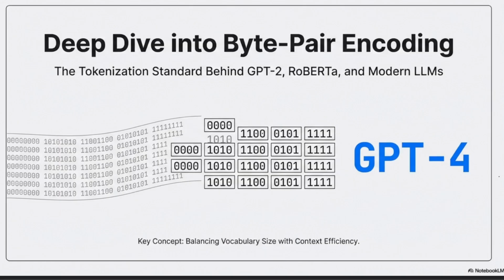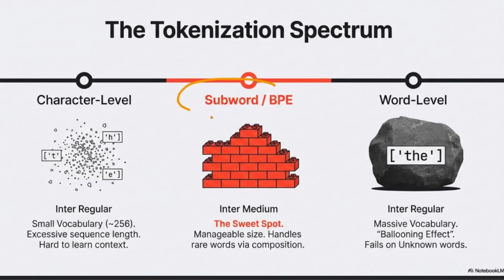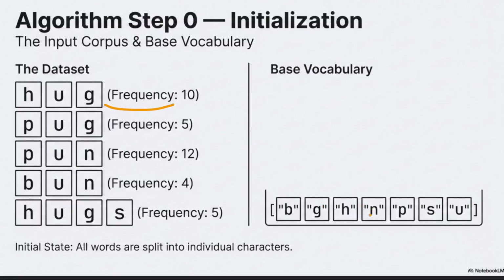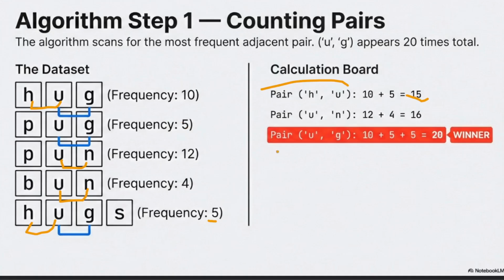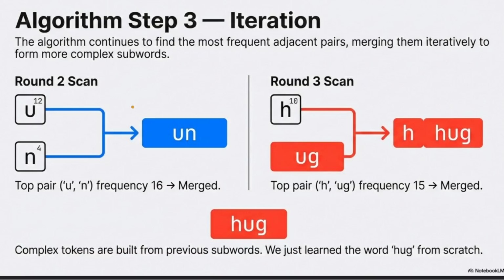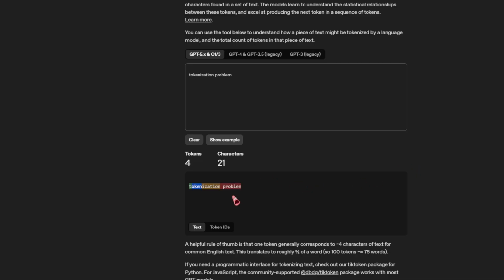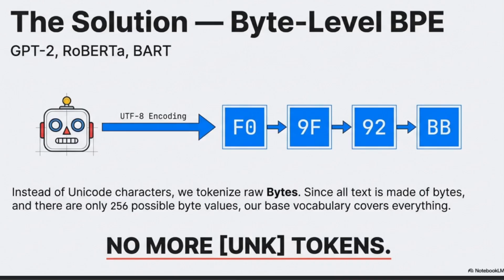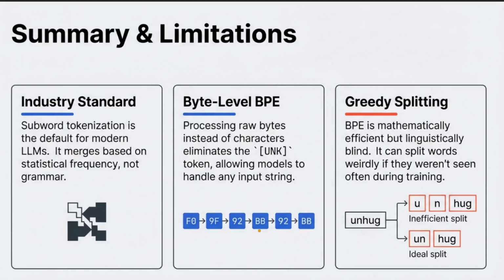Byte-Pair Encoding (BPE) Tutorial: The Tokenizer Behind GPT and RoBERTa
Did you know that ChatGPT doesn't read words or letters? It reads "tokens." In this video, we deconstruct Byte-Pair Encoding (BPE), the industry-standard algorithm used by models like GPT-4, Llama, and Claude to process text efficiently.
Summary: We walk through the entire BPE mechanism manually—no code required. You'll learn why character-level and word-level tokenization fail, and how BPE finds the "sweet spot" by merging frequent characters into subwords. We also cover the "Byte-Level" trick used by modern LLMs to handle emojis and rare words without ever producing an "Unknown" token.